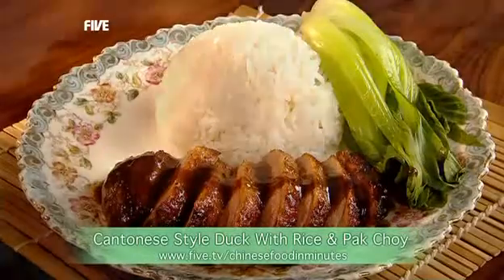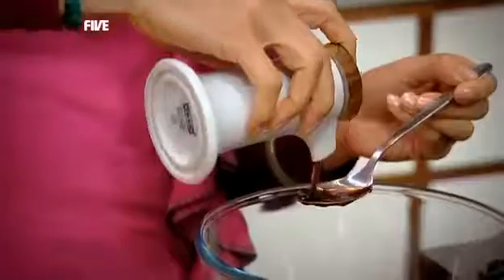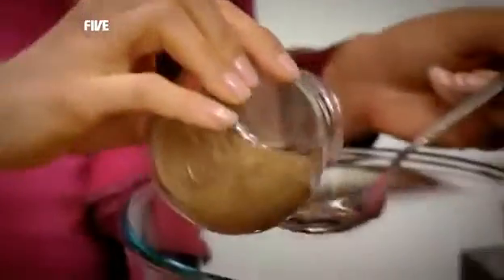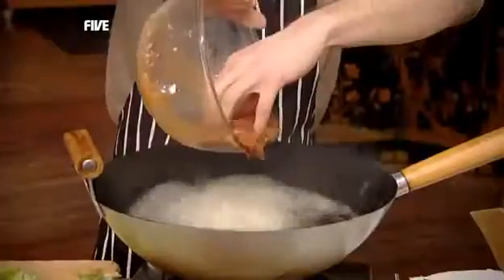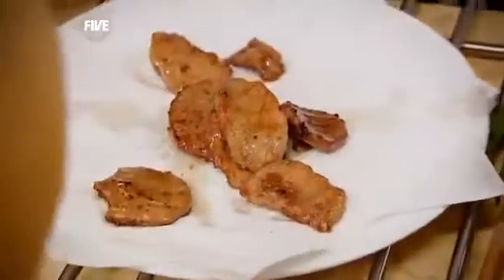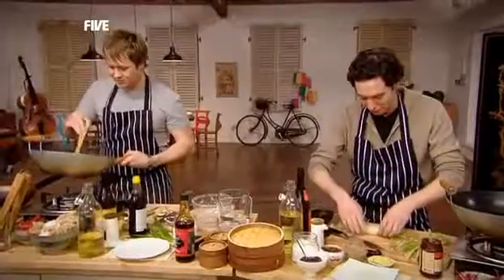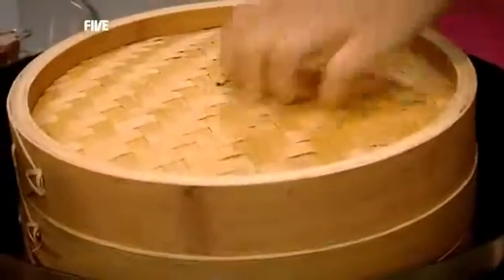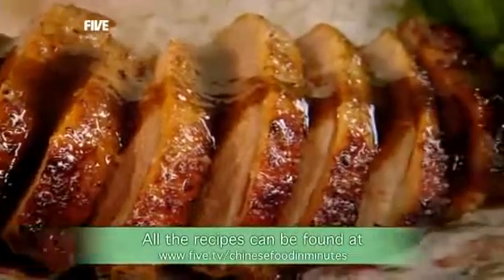CHING HE HUANG Cantonese style duck with pak choy and steamed jasmine rice - The Best Documentary E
CHING HE HUANG Cantonese-style duck with pak choy and steamed jasmine rice .

CHING HE HUANG Garlic chilli beef and mushroom pak choy Healthy, tasty and so fast, this recipe is one for your other half to make when you want to put your .

CHING HE HUANG Cantonese home-style Sweet and sour duck The Cantonese are known for their love of sweet and sour combinations, and this recipe comes .

CHING HE HUANG Traditional Taiwanese Chicken rice ('bi-ge') & Ginger, chilli and soy-steamed cod